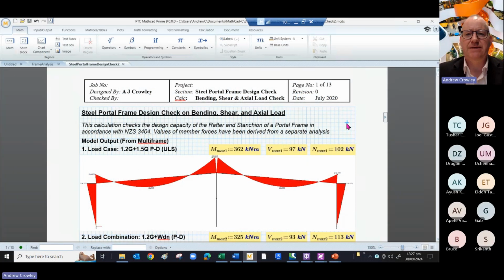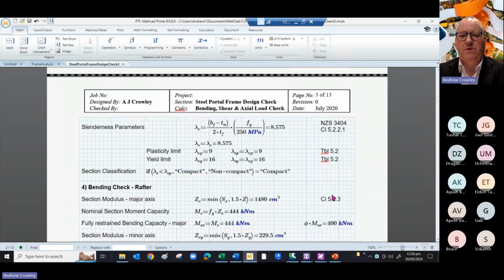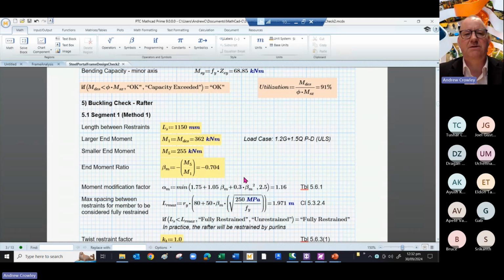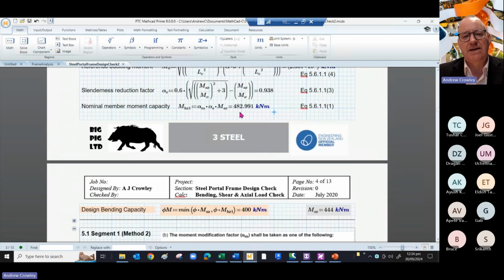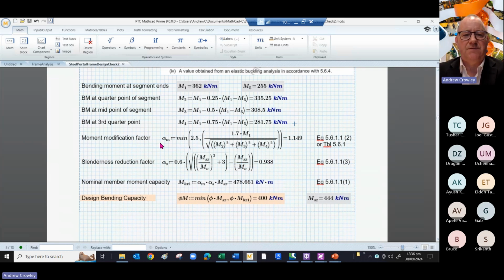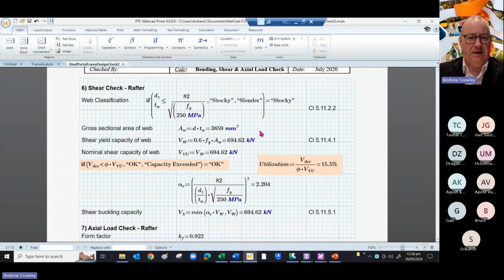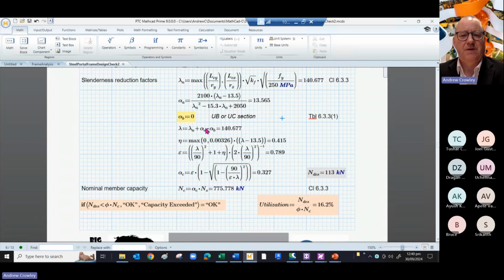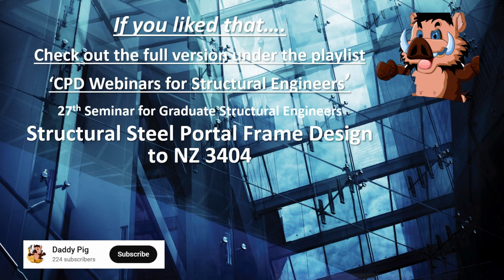Design Check on Steel Portal Frame Rafter to NZS 3404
Extract from CPD Seminar #27 - Steel Portal Frame Design to NZS 3404 walking through the Mathcad calculations.